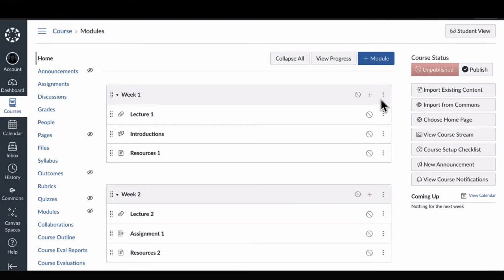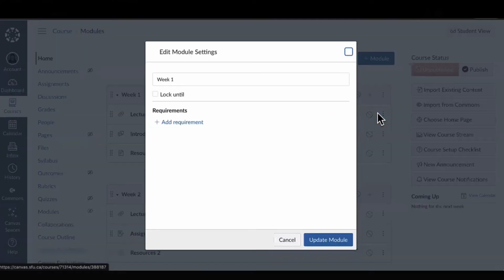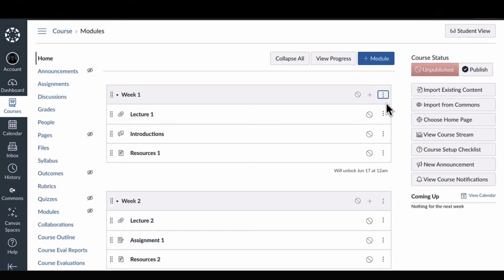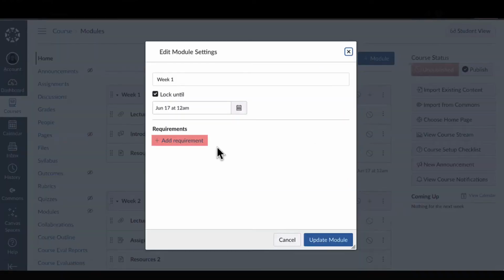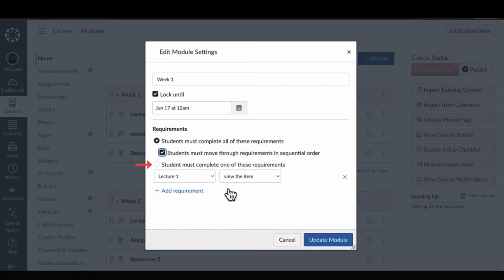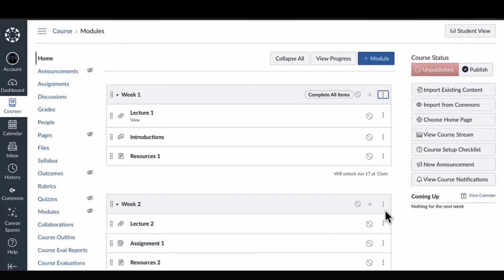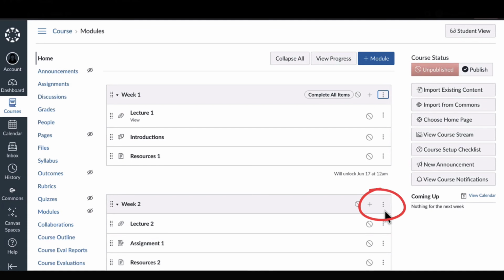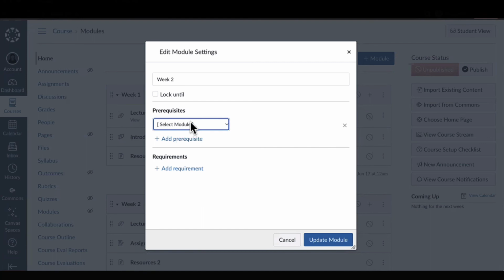Creating Advanced Modules in Canvas Tutorial Video